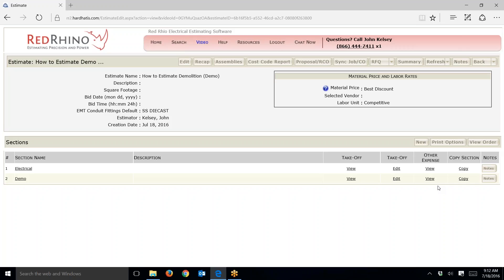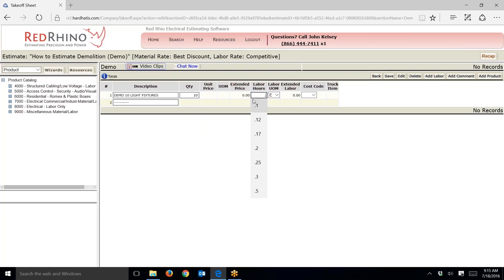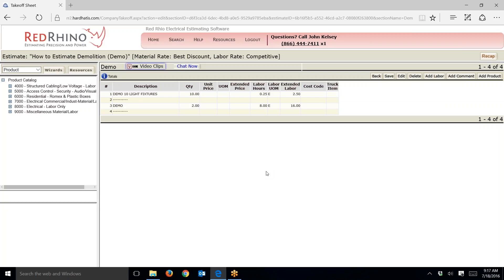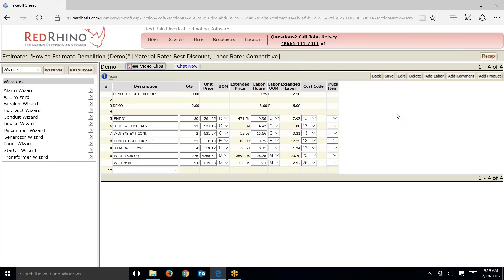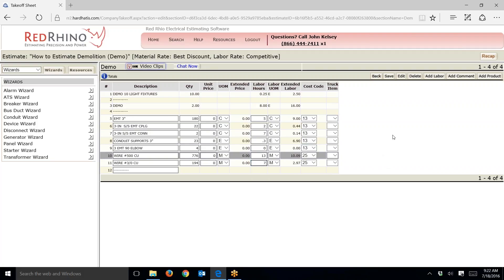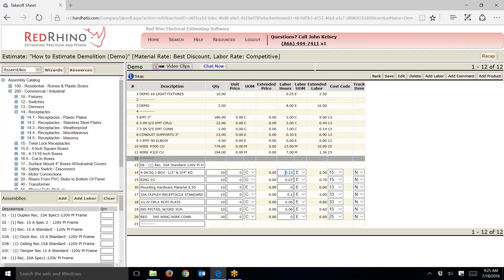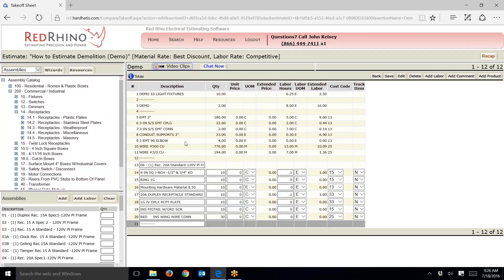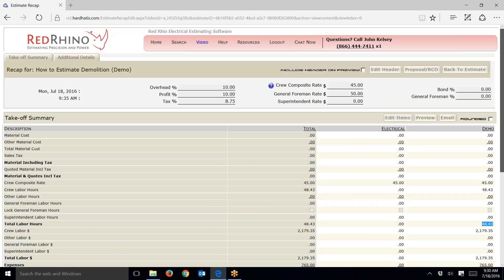How to Estimate Electrical Commercial / Industrial Demolition (Demo)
How to Estimate Commercial / Industrial Demolition (Demo)
Red Rhino Electrical Estimating Software.